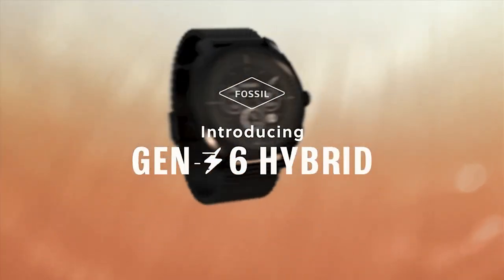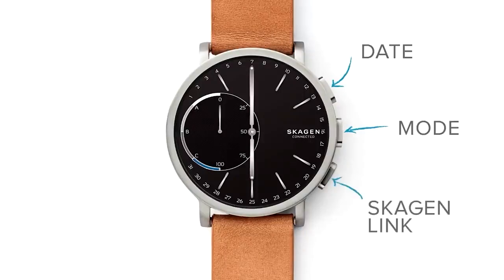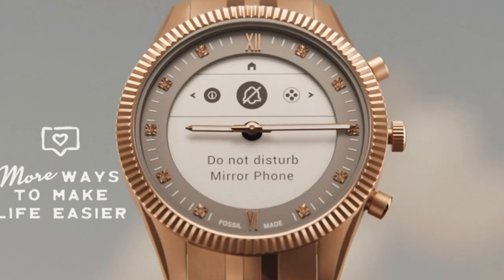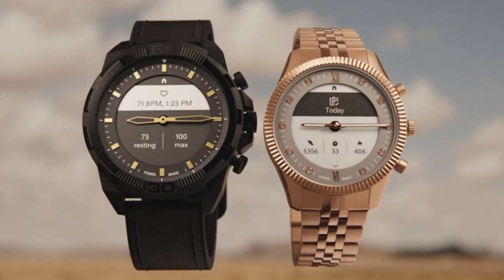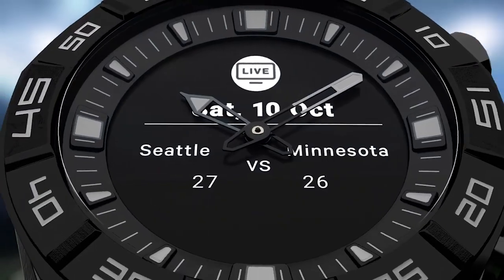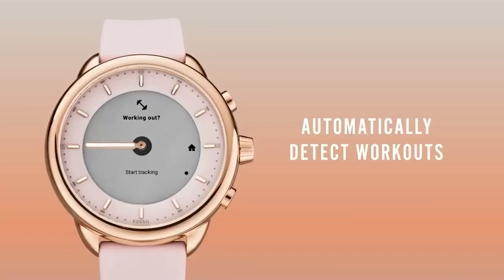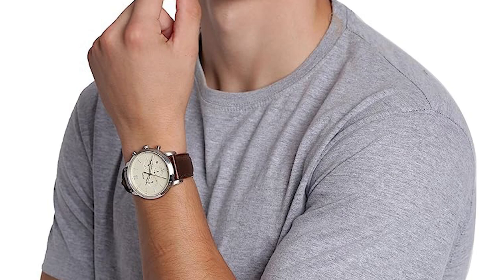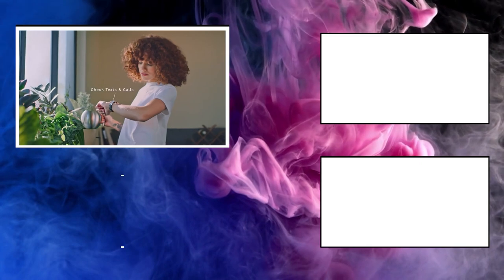5 Best E Ink Smartwatches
Discover the ultimate guide to the "Best E-Ink Smartwatch" in this video. Explore the perfect blend of style and functionality with sleek designs, exceptional readability, and extended battery life. Uncover features like health tracking, customizable watch faces, and seamless smartphone integration. Watch this video to find the ideal paper display smartwatch that suits your tech-savvy and fashion-forward lifestyle.

Skagen Jorn Hybrid Gen 6

Check out Skagen Jorn Hybrid Gen 6 on Amazon.in: N/A

Fossil Men’s Collider

Check out Fossil Men’s Collider on Amazon.in: N/A

Fossil Men’s Neutra

Fossil Gen 6 Wellness Edition

Check out Fossil Gen 6 Wellness Edition on Amazon.in: N/A

Citizen CZ Smart Gen 1

Check out Citizen Smart Gen 1 on Amazon.in: N/A